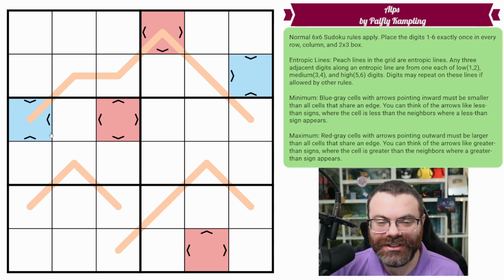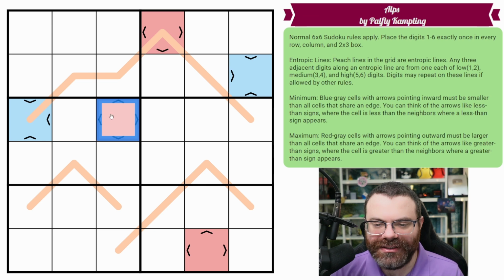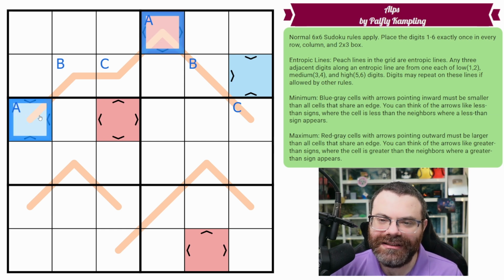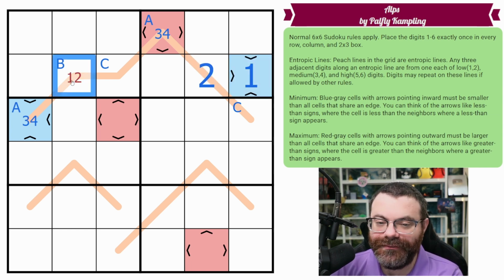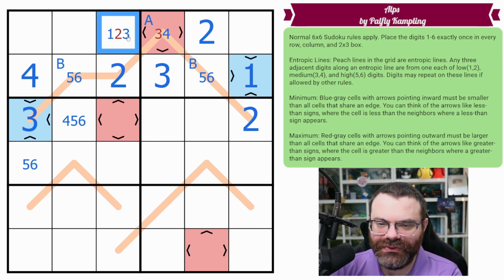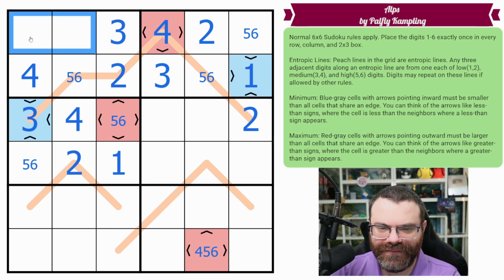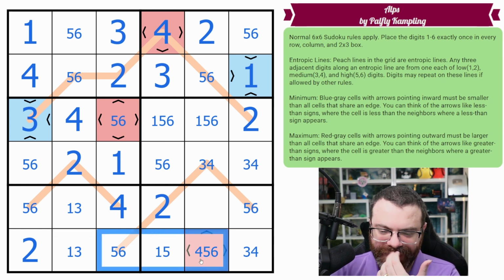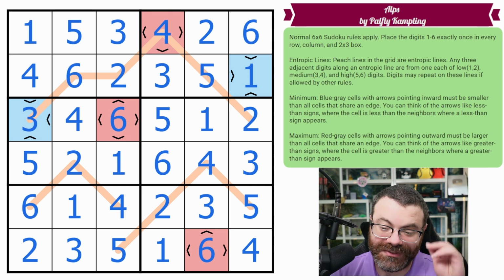Sudoku Adventure #376 - "Alps" by Palfly Kampling